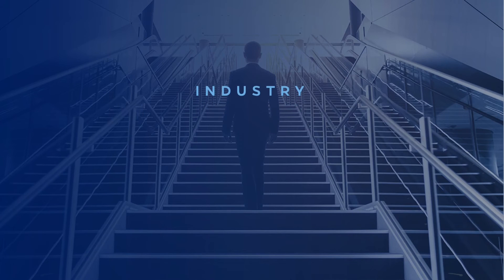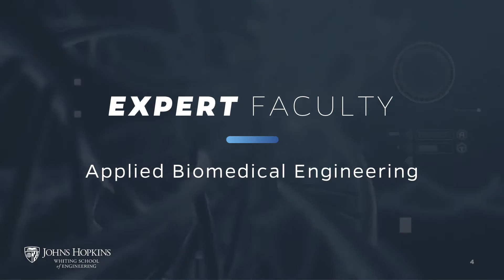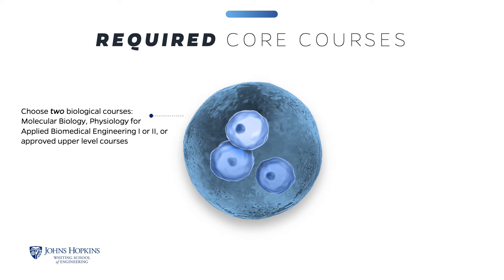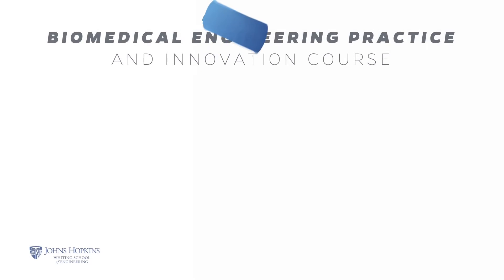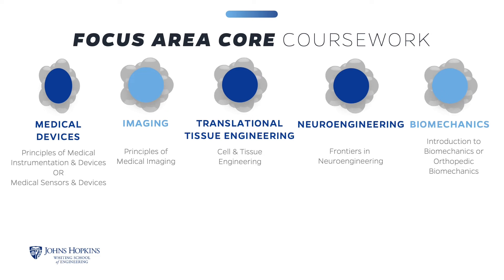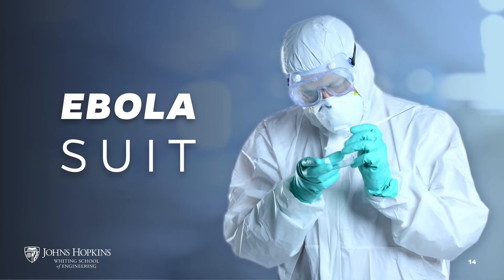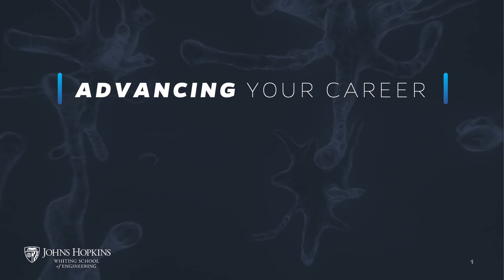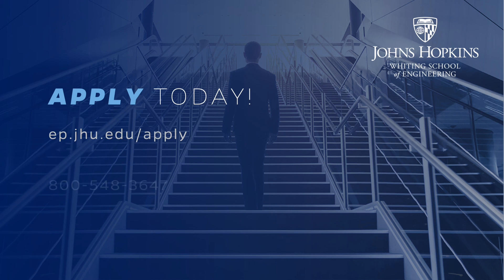Applied Biomedical Engineering Summer Program Presentation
For more information about our Applied Biomedical Engineering program, please